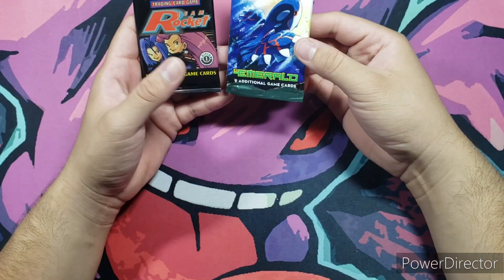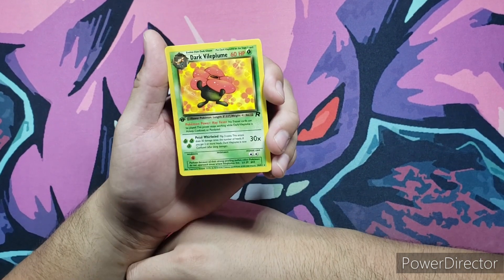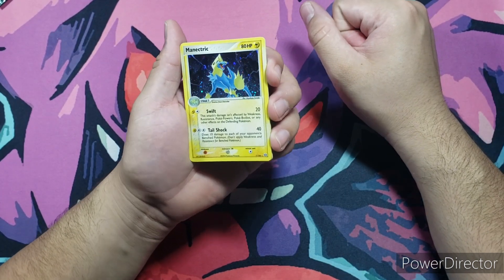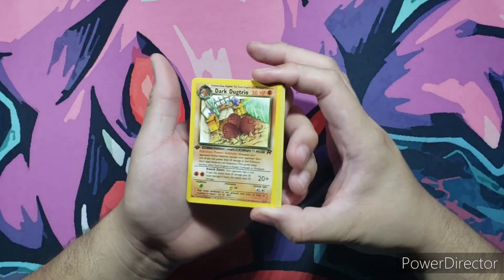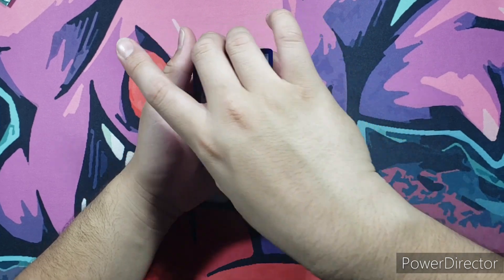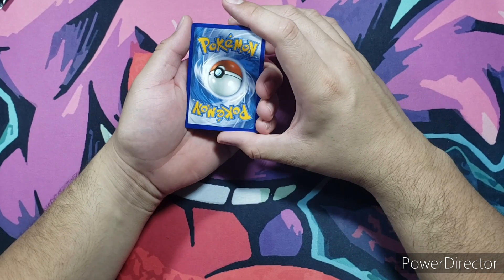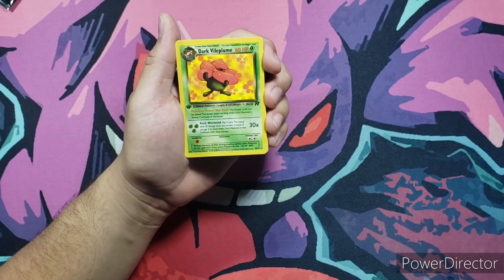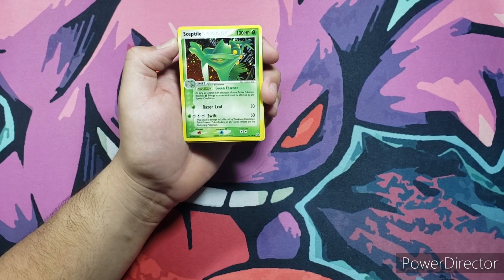Team rocket 1st Vs Ex Emerald Pack Battle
Hello my name PokaTech I post daily Pokémon unboxing of card and other collectibles on Friday and sometimes during week and yes I really am xray tech